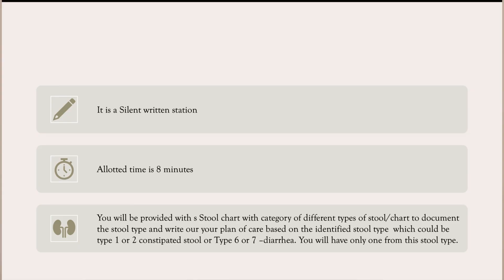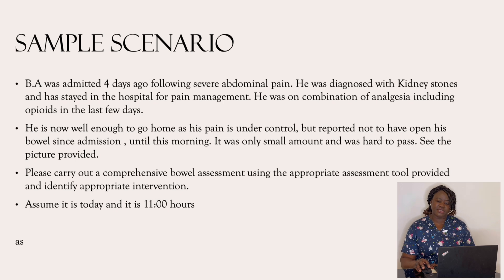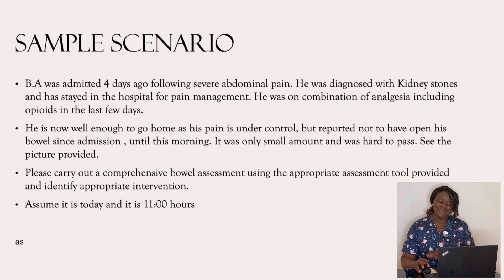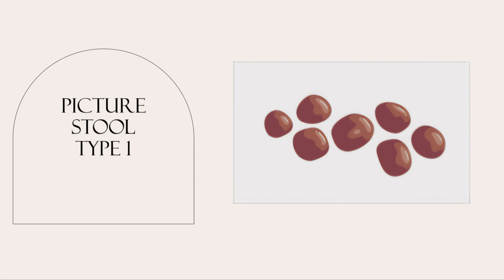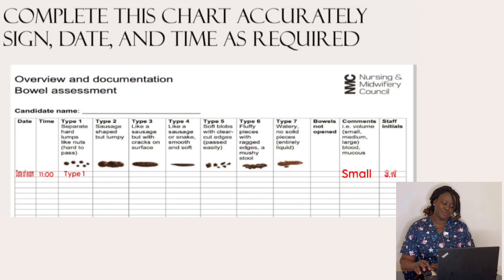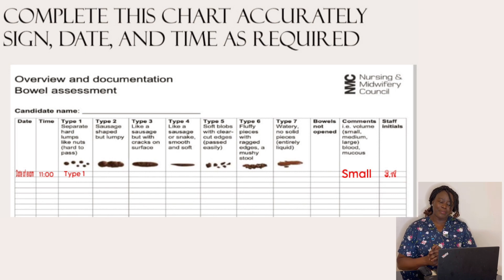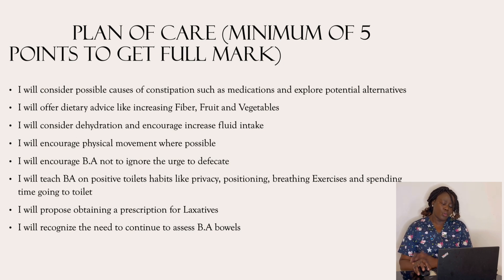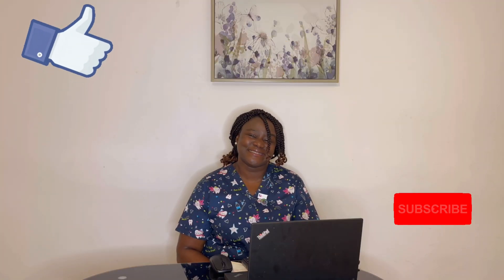Bowel Assessment type 1 sample scenario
This video gives a simple guide to address type 1 or 2 stool sample type in your OSCE